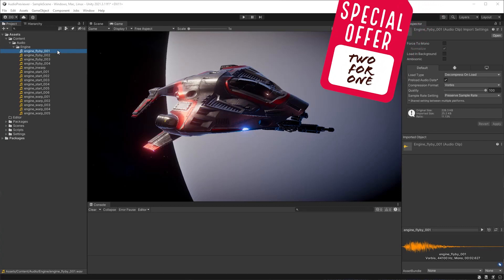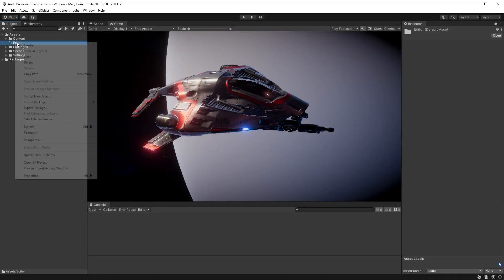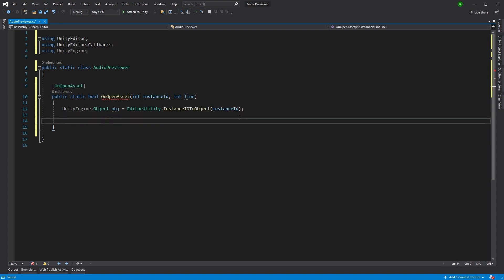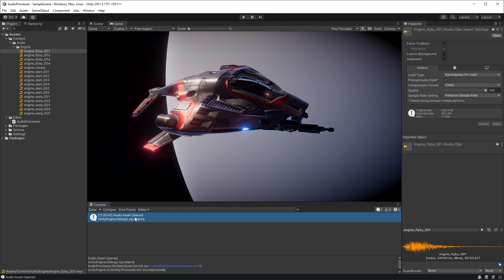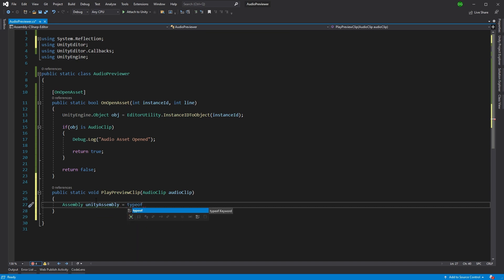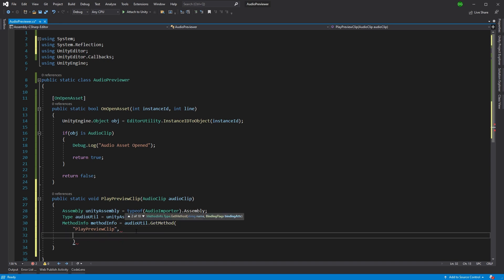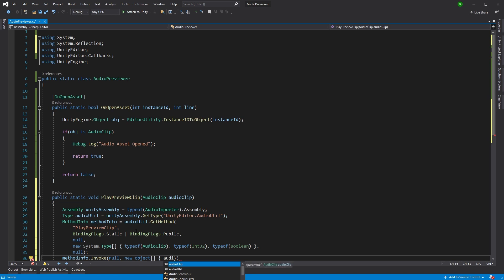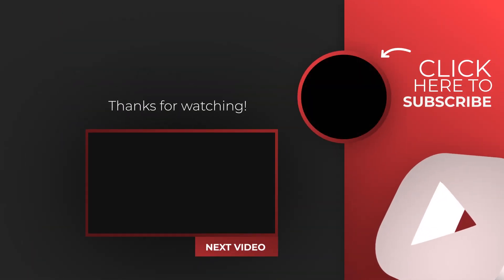FREE Audio Preview Tool For Unity Tutorial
A two for one tutorial introducing the _OnOpenAsset_ attribute and providing the code for a *FREE* Audio Preview tool in Unity.

☞ *Asset Links*

🛈 *Documentation Links*

Contents:
00:00 - Intro
00:35 - The Problem
01:34 - Coding OnOpenAsset
05:08 - Coding Audio Preview